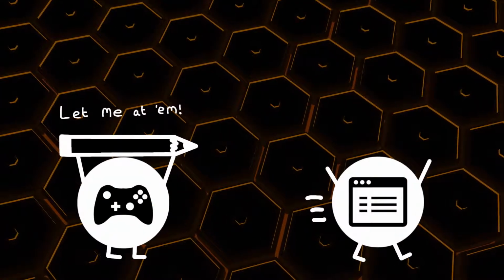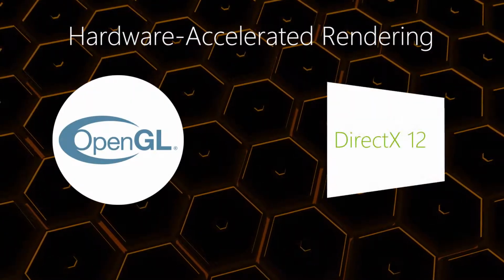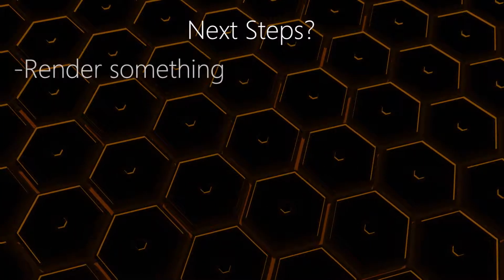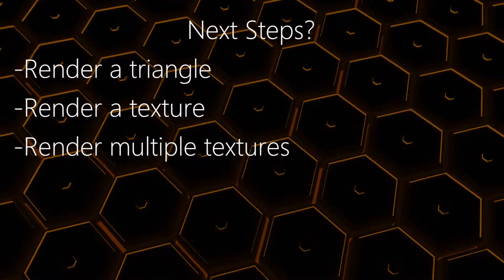Taking Our First Steps | Let's Make A game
Taking the first steps in the development of our game.